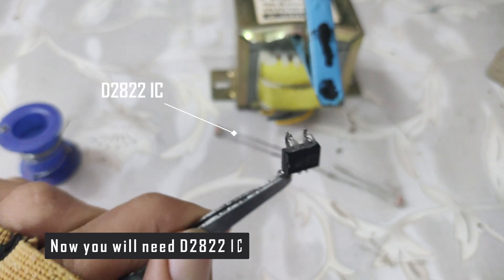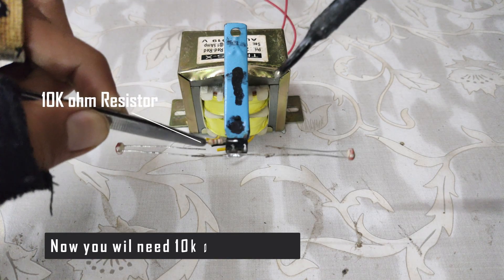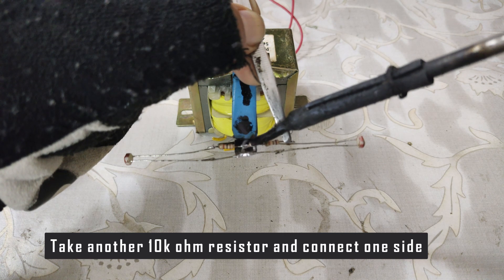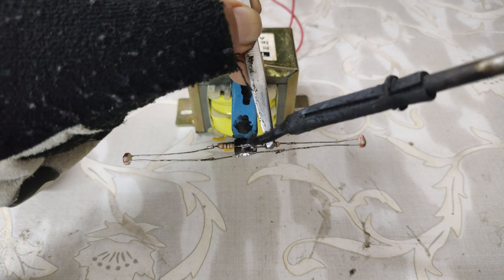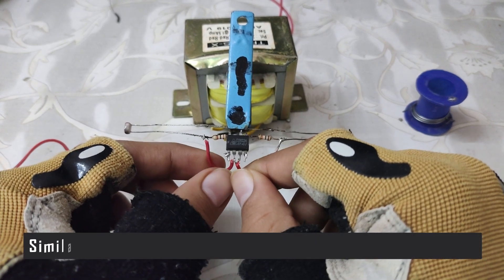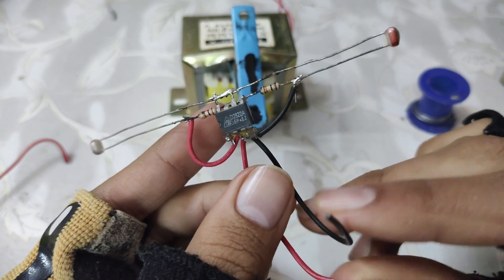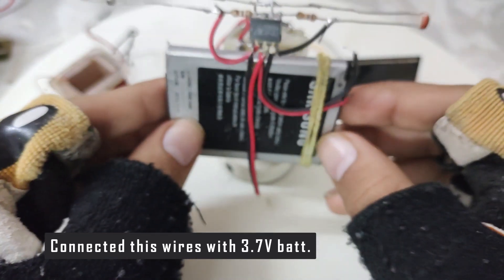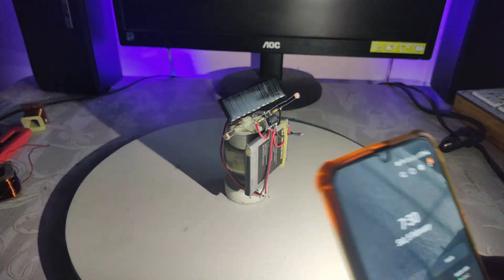World's Simplest Solar Tracker | DIY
Simplest solar tracker circuit made with only one IC , no programming, no microcontrollers and no arduino ,. best project for science fairs or college projects..
Circuit diagram-
-Materials used in project
D2822 IC
10k ohm resistor
LDR
Geared motor
3.7V battery
Solar plate
Music used in video
1. Deep state by vans in japan
2.  Let it me by jeremy black
3. Intro-Outta time
4. Transistion-  Hard by infraction